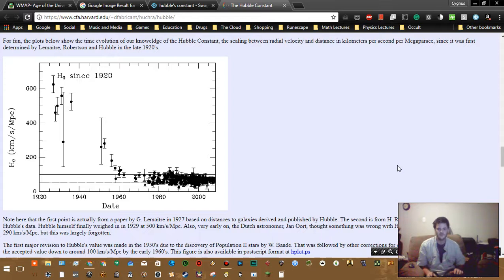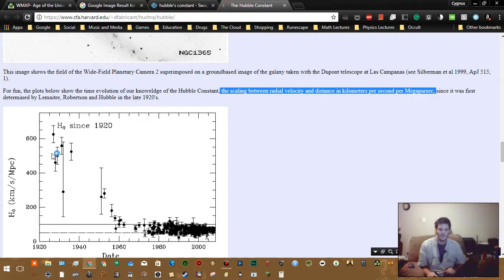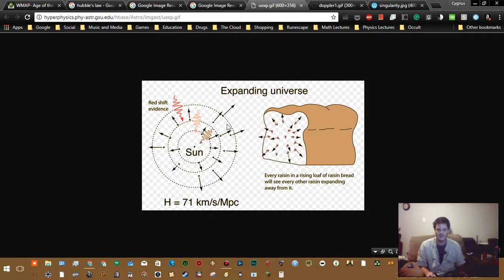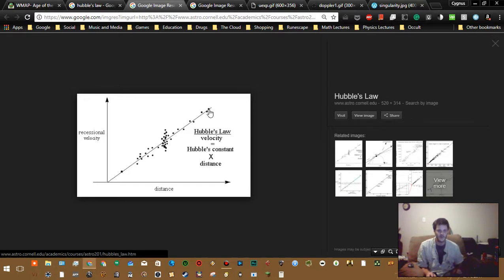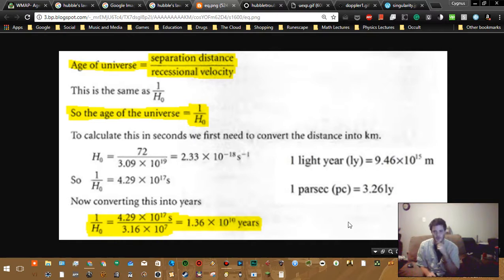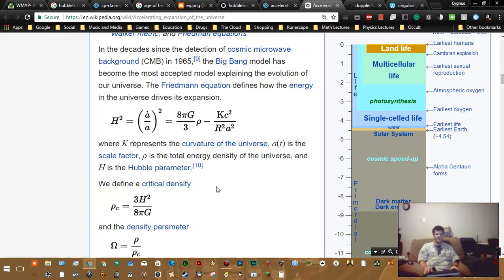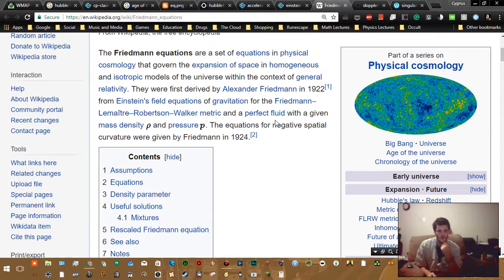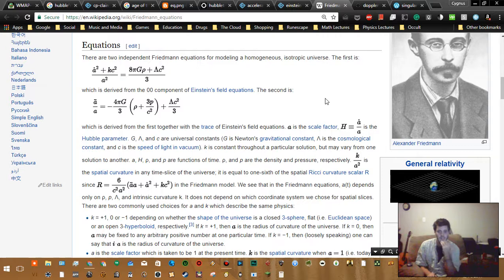Drunk Physics II - Hubble's Law and the Age of the Universe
I talk about how we know exactly how old the universe is, or could be if certain things were different.